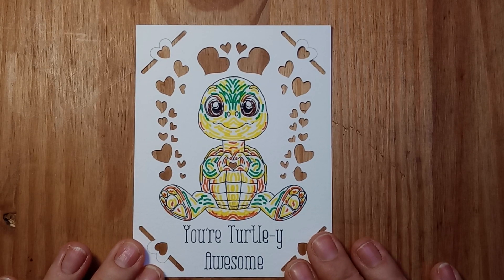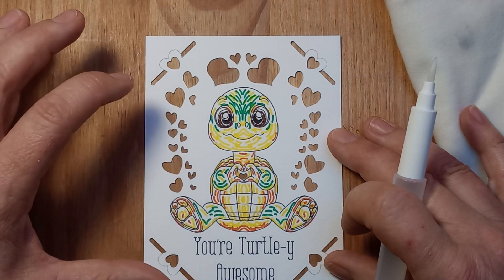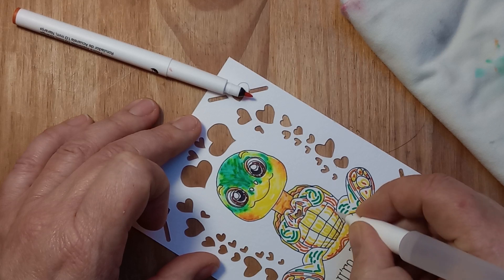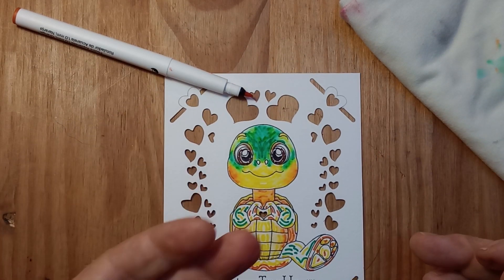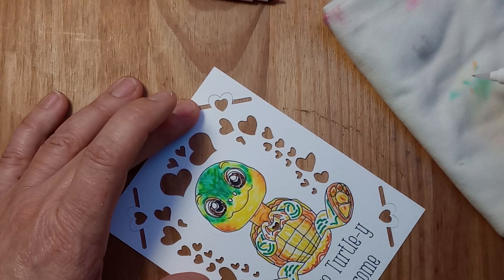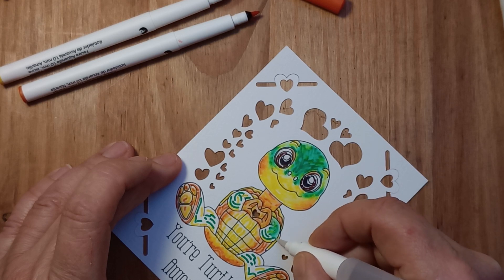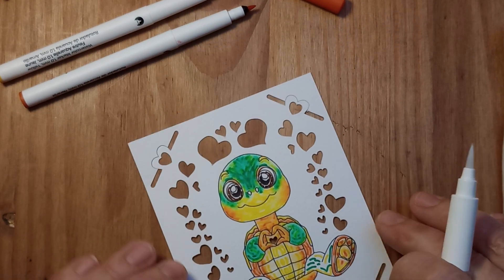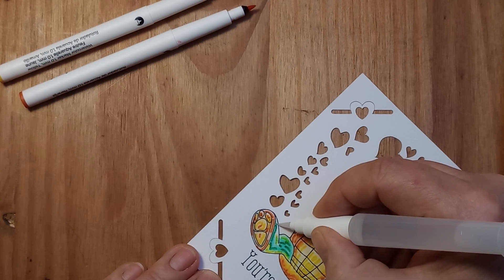Watercolor Turtle - Cricut Card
Watercolour cards using a Cricut, Silhouette etc..
This card was done using the Cricut Watercolour pens, but watch to the end for a few alternative pen sets.

To learn different drawing techniques using your cutting machine and hear of new releases first, please join me in my Facebook Community group
This file is specially designed for the Watercolor Markers, but can also be drawn with many of the Cricut pens that are available,
The Waterproof pen was used with the aid of a custom made pen holder